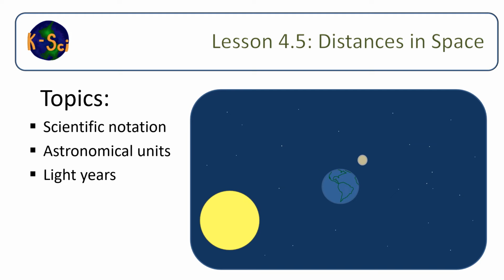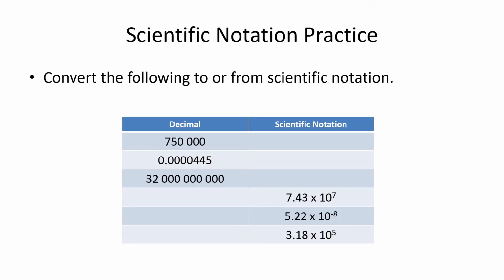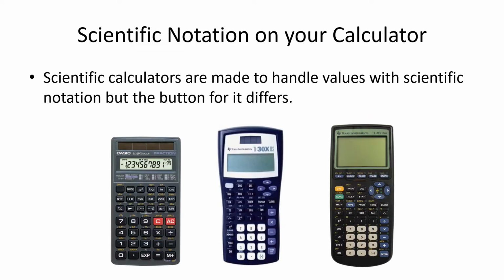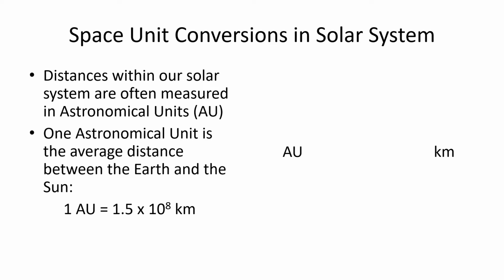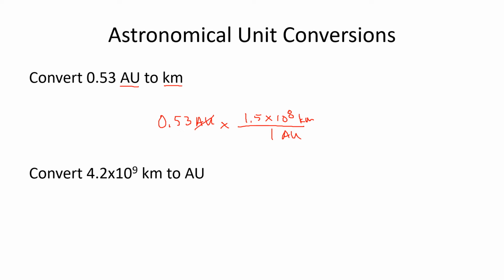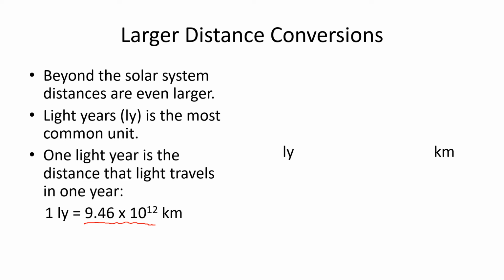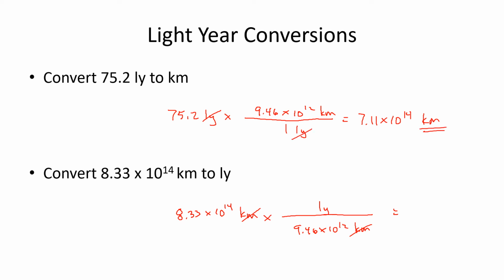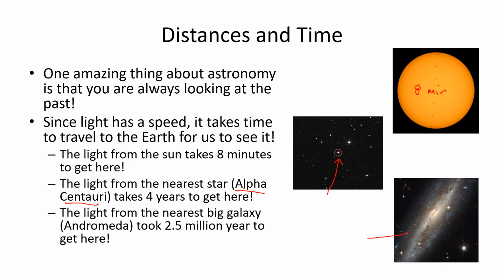Astronomy Lesson 05: Distance Conversions and Scientific Notation